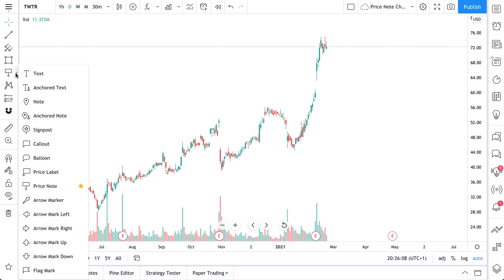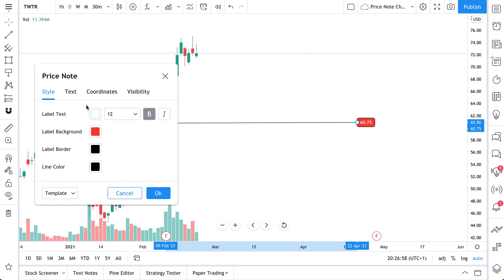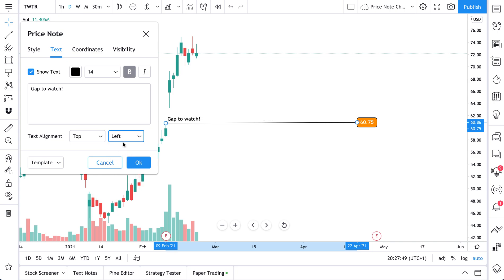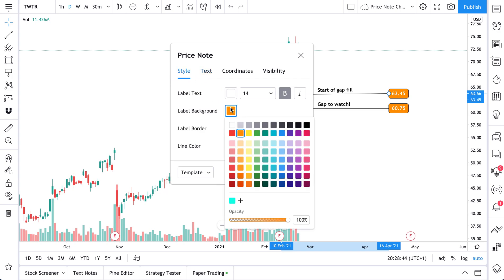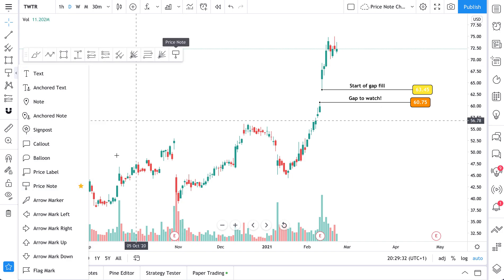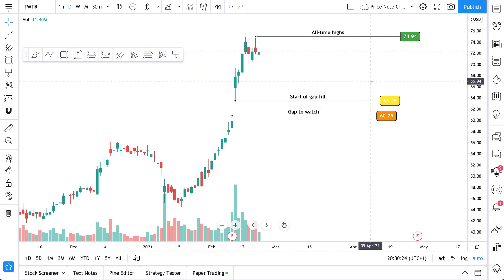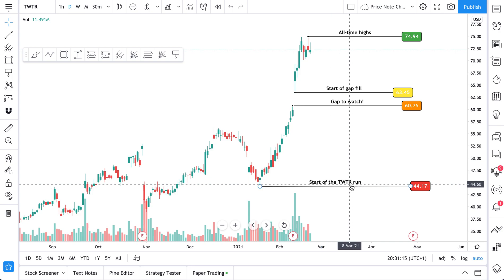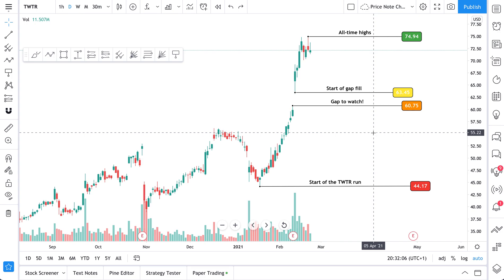How Write Detailed Price Notes: Tutorial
Our new Price Note drawing tool makes it easier to attach notes at specific price levels. We know how important it is to keep detailed notes. This tool will make that process a breeze.

Here are some steps to get started:
1. Select the tool from the Annotation Tools panel.
2. Click to place two points. The first point sets the price, and the second one is the coordinates of the price label and its line.
3. Add text to the Price Note by double-clicking on the note. You can also change the line and text colors from the settings dialog.

Use keyboard shortcuts when working with Price Note!

1. Press Ctrl (Windows) or command ⌘ (Mac) while placing a point so that the point is drawn to the nearest symbol value. This keyboard shortcut turns on your Magnet.
2. Press the Shift key while placing a point to set the slope of the line in multiples of 45 degrees. Pro tip: this is especially helpful for placing Price Notes at perfect angles. Perfect angles = beautiful chart. 🎨